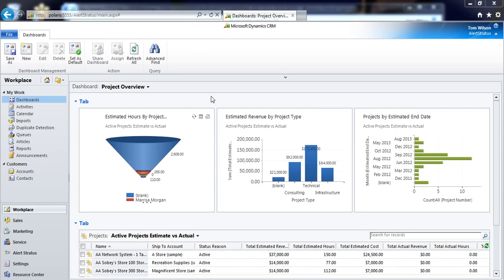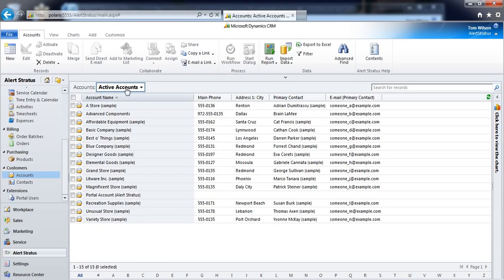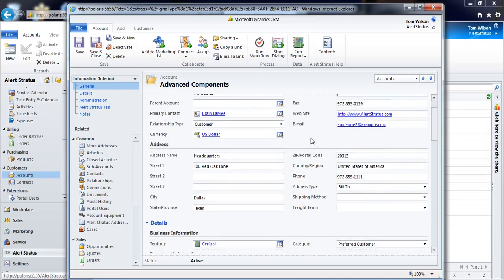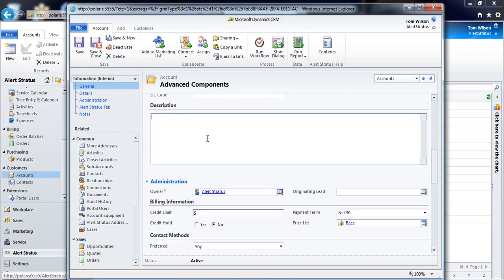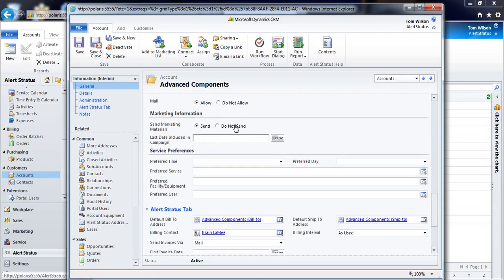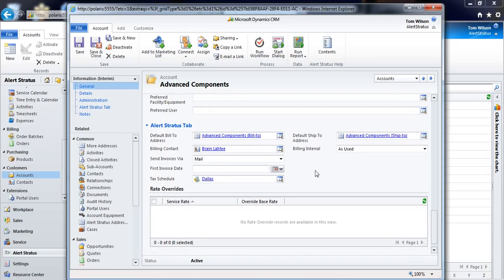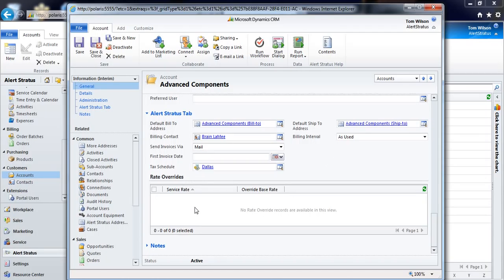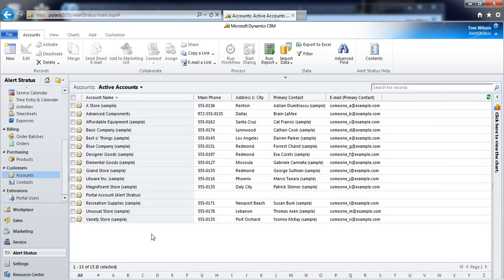Creating Accounts in Alert Stratus for Microsoft Dynamics CRM 2011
A video tutorial demonstrating how to create new Accounts and setup existing CRM Accounts in Alert Stratus for Microsoft Dynamics CRM 2011.